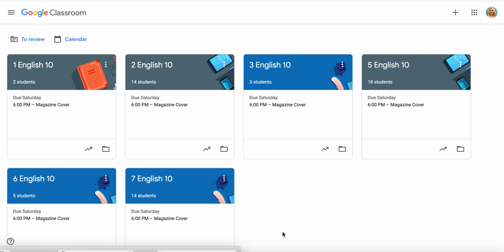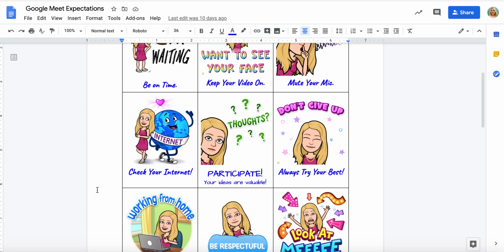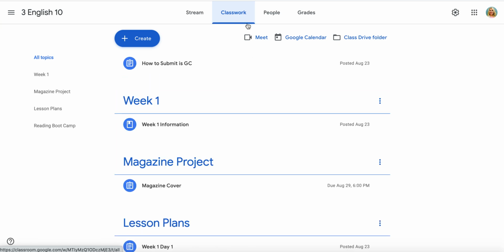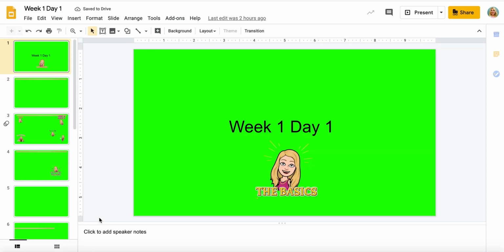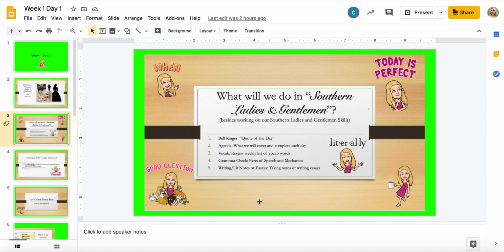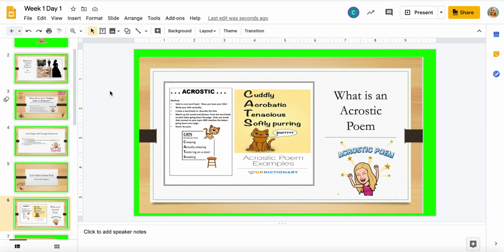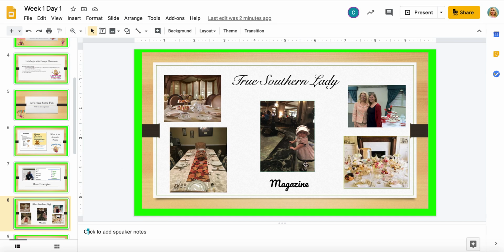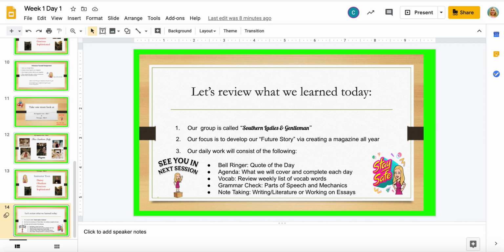Week 1 Assignment 1